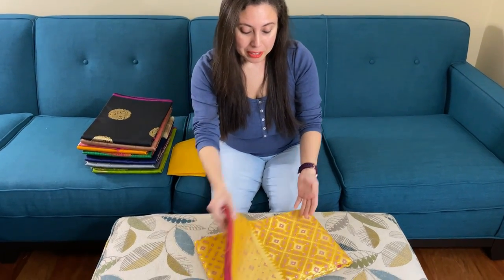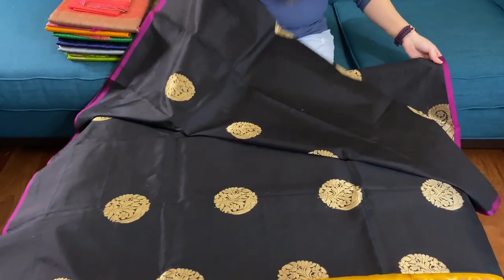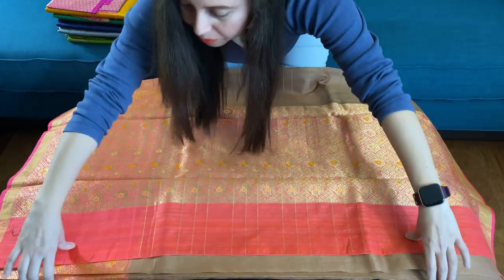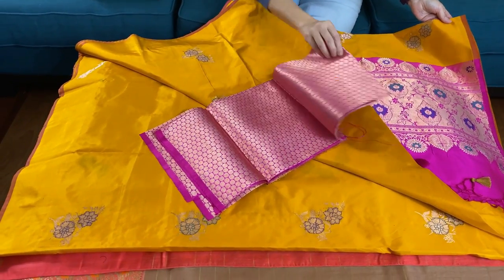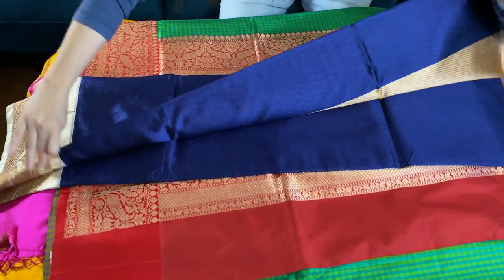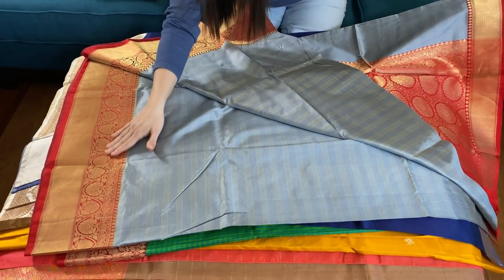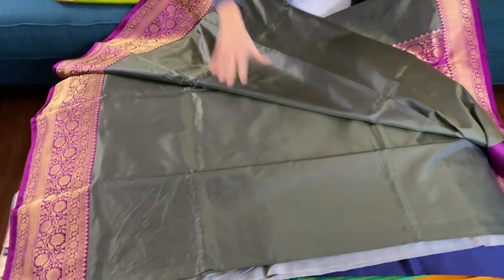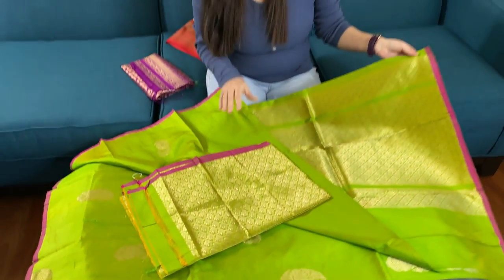Pure Banarasi Sari | Katan Silk Saree | Wedding Sari | Latest Silk Sari | Bengal Looms USA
Friends & Viewers today I will show you some of our Latest Banarasi Saris from Bengal Looms USA inventory. These saris are very exclusive and elegant for wearing in any kind traditional or wedding event.

3) Exclusive Kora Banarasi Saree in English Pink, Orange and Antique Gold

4) Pure Katan Silk Banarasi Saree in Turmeric Yellow and Hot Pink

6) Pure Katan Silk Tanchoi Banarasi Saree in Midnight Blue and Off White

Note for all our viewers: Products once sold out are removed from website after about 2 weeks from sell out. So if a link gives product not found, it means that product listing has been removed after being sold out for many days.